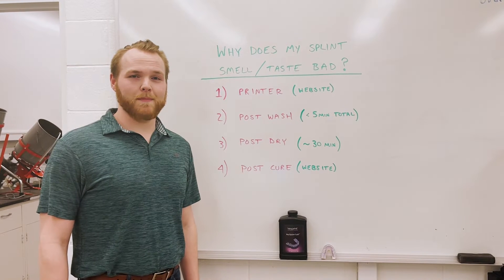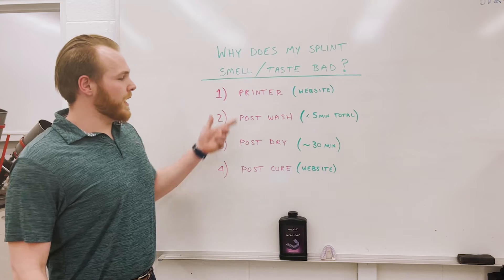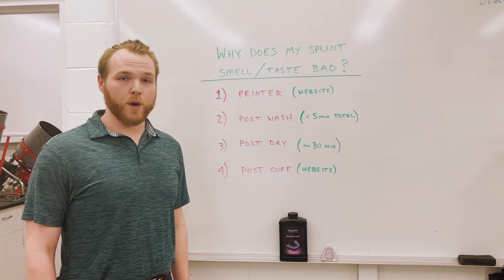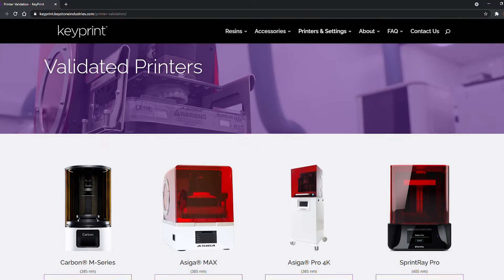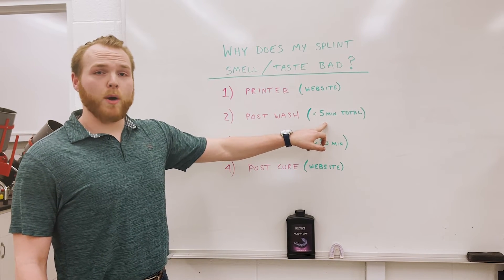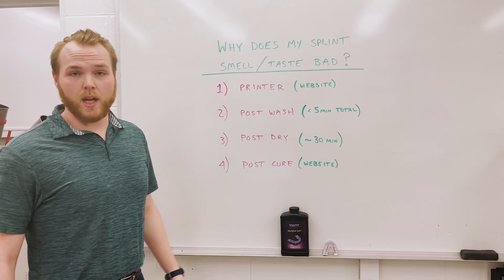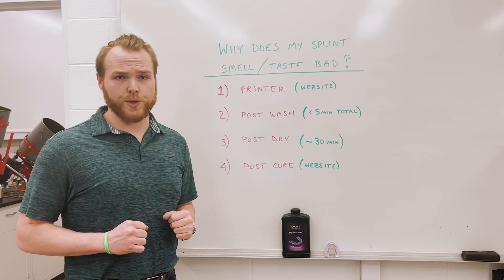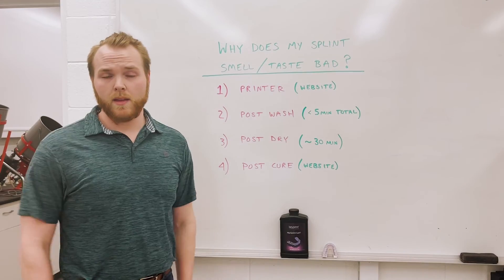Why Does My Splint Smell/Taste Bad? - Back In The Lab 3D Dental Printing & Resins